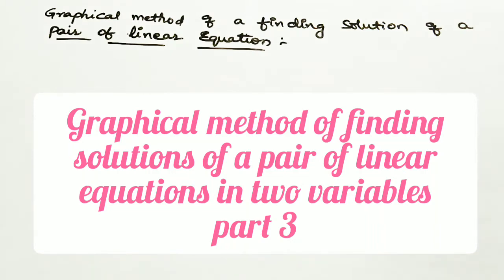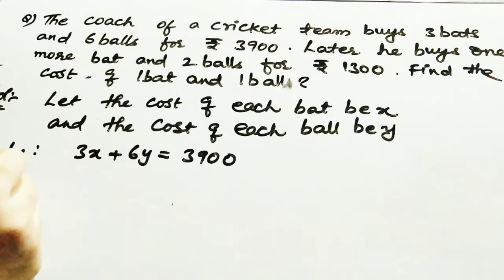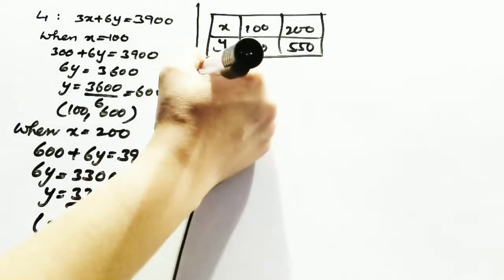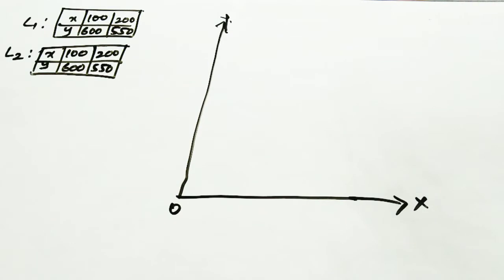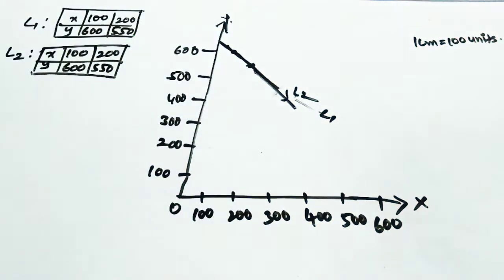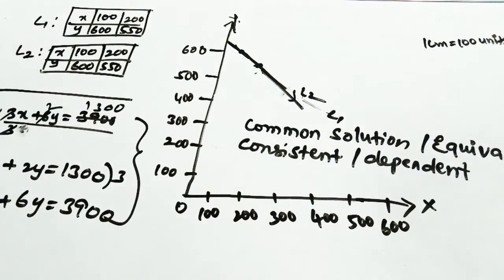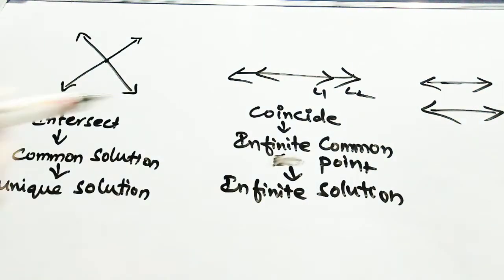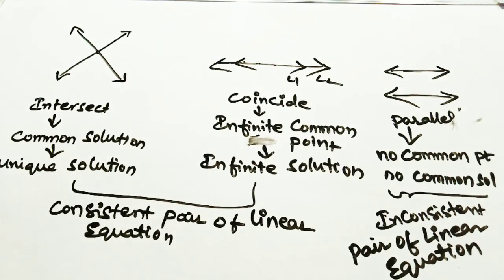Class 10|coincident, consistent|pair of linear equations | NCERT Syllabus | TSSC |CBSE |STATE BOARDS